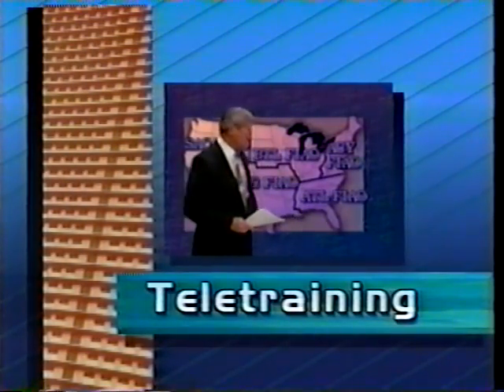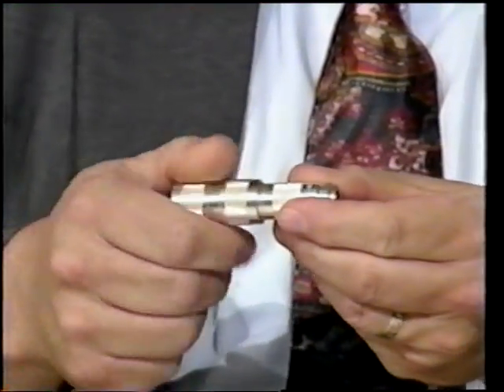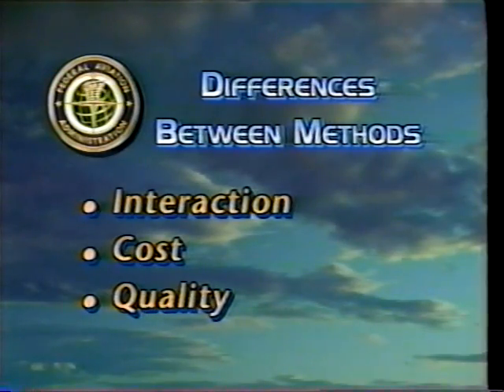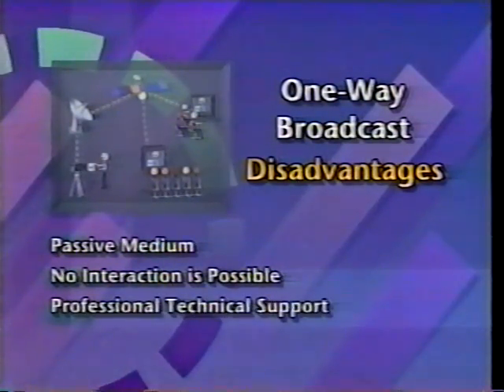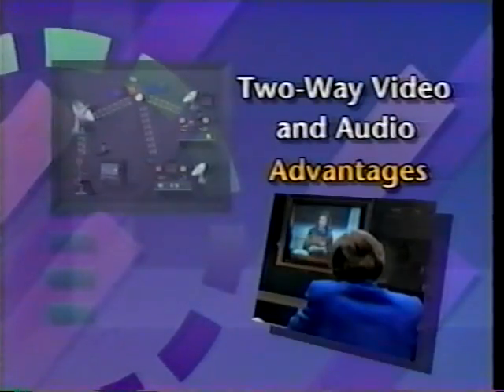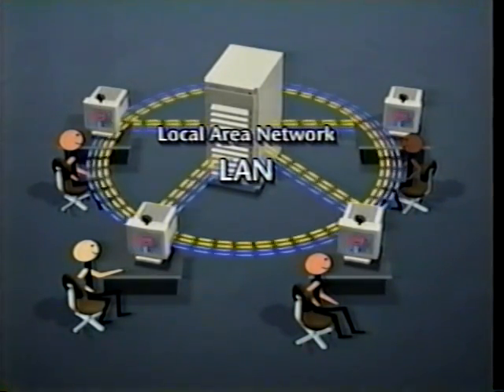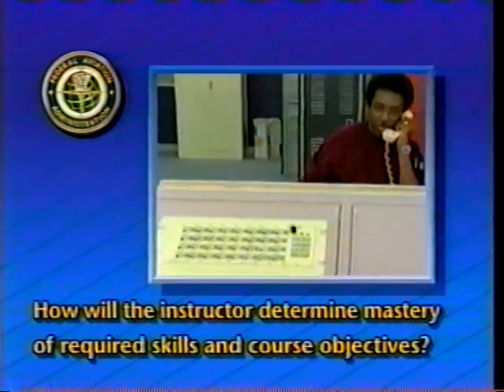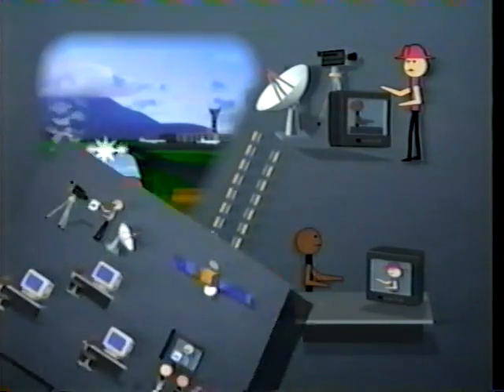Video Teletraining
AVA20236VNB1 - 1994

The video defines the various aspects of teletraining; how to choose the most effective type for your purpose; and the advantages and disadvantages in cost, interaction, and quality among the various aspects of teletraining.